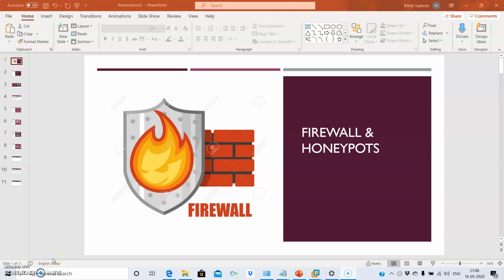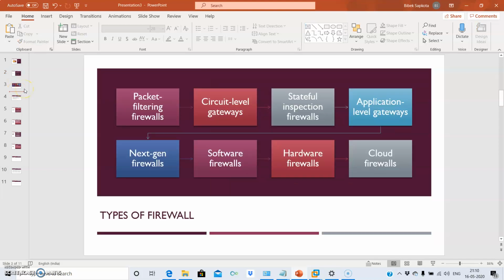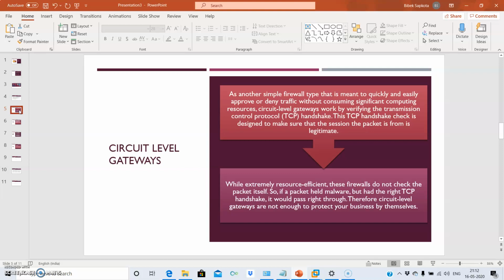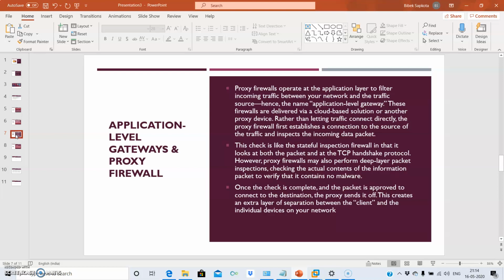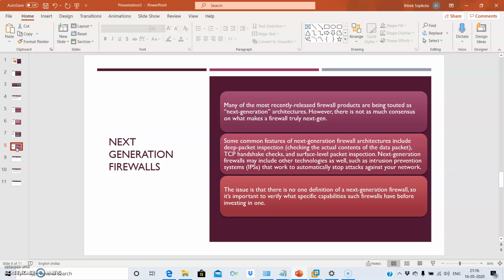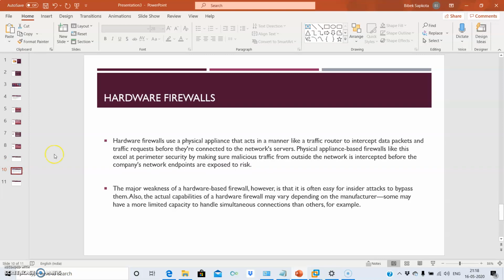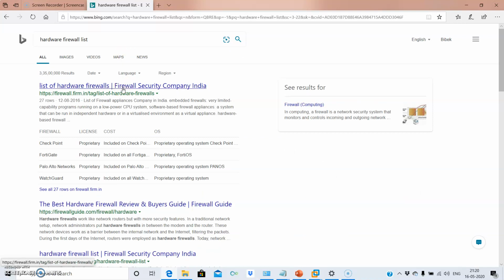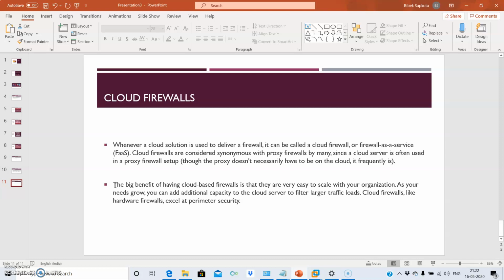what is Firewall part 1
A Firewall is a network security device that monitors and filters incoming and outgoing network traffic based on an organization's previously established ...